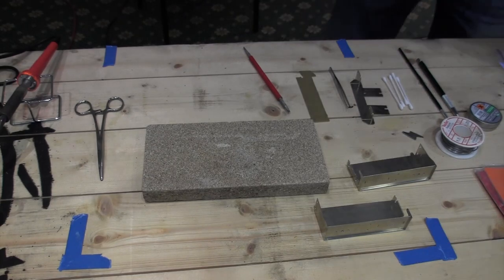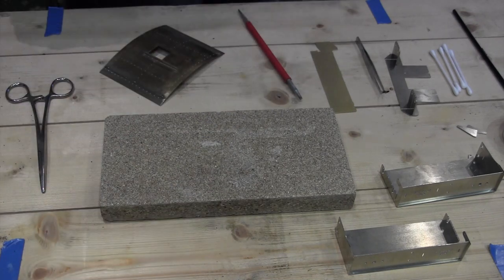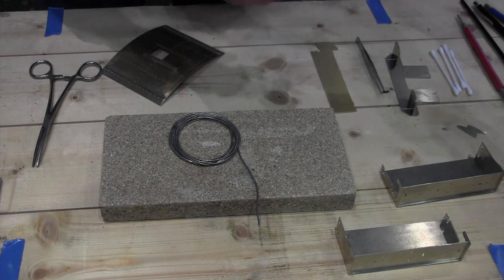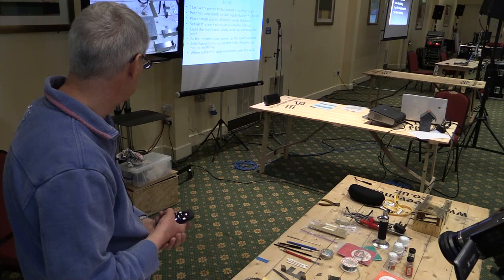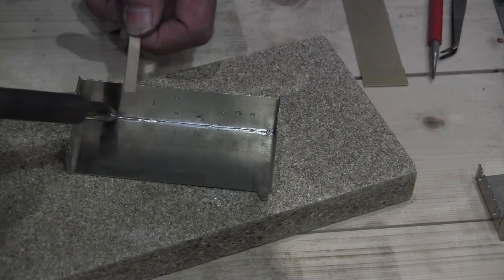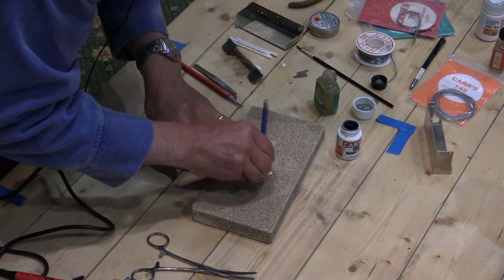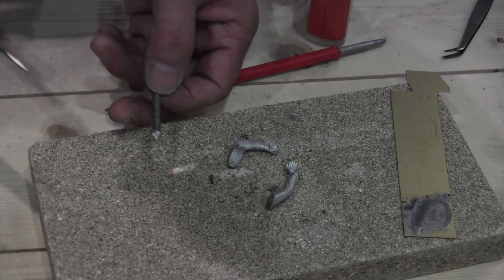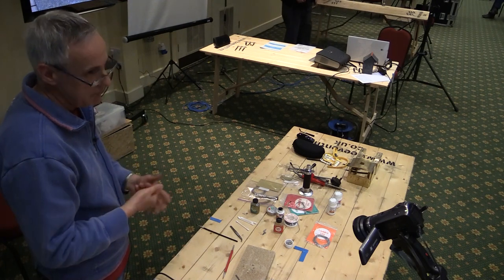16mm Help and Advice - Mysteries of Soldering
Recorded live at the National Garden Railway Show 2014, this video features an Introduction to Soldering with Jon Mead.